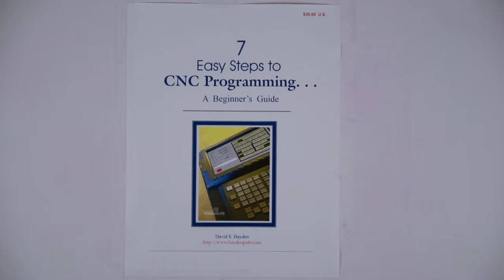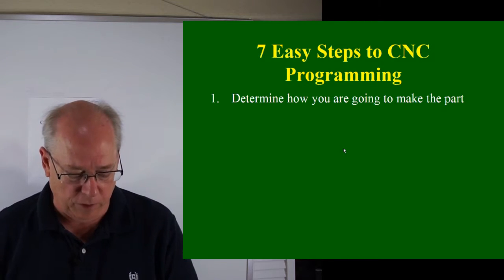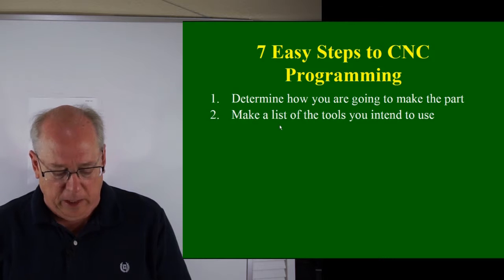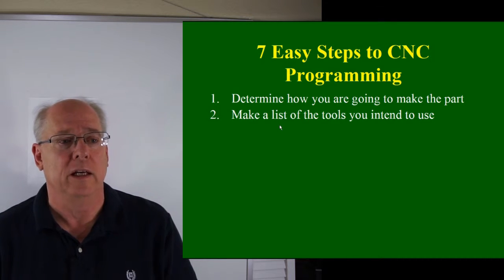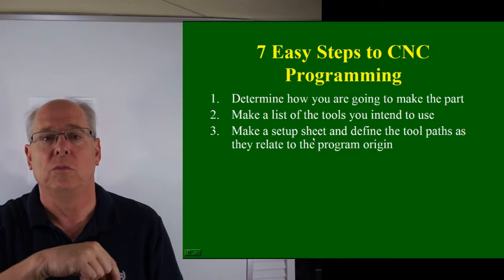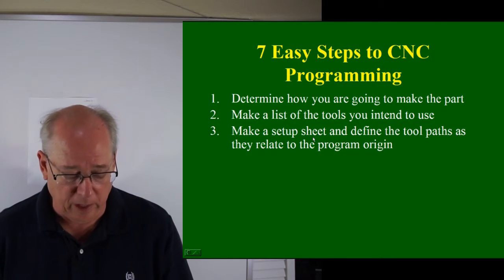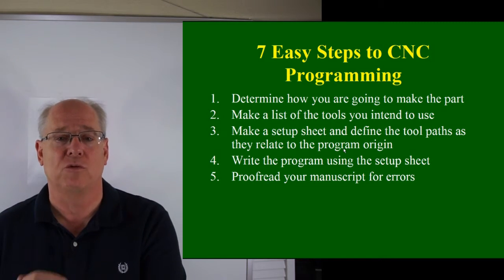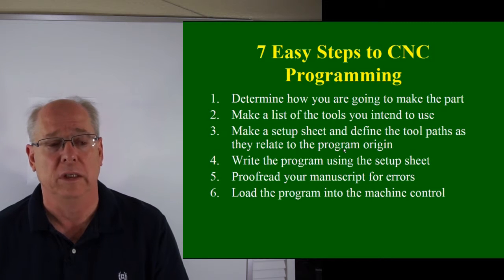Introducton to CNC Programming Chapter 3 7 Steps to CNC Programming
A brief discussion of the 7 steps to cnc programming